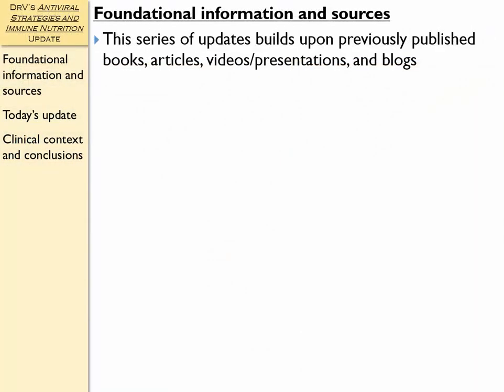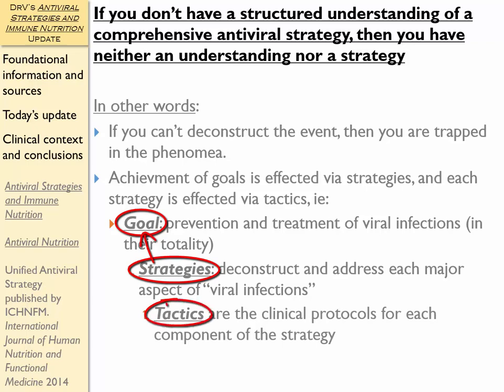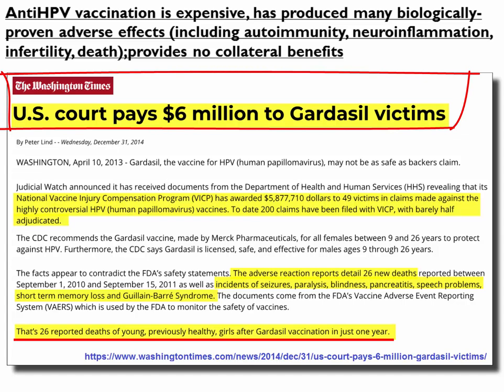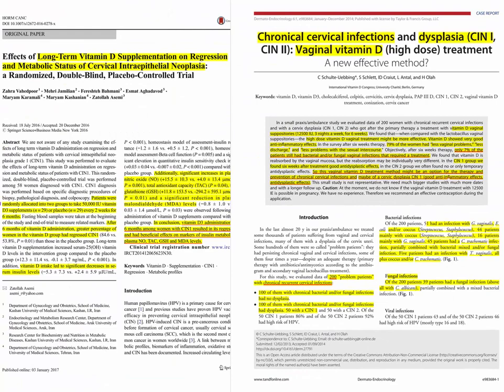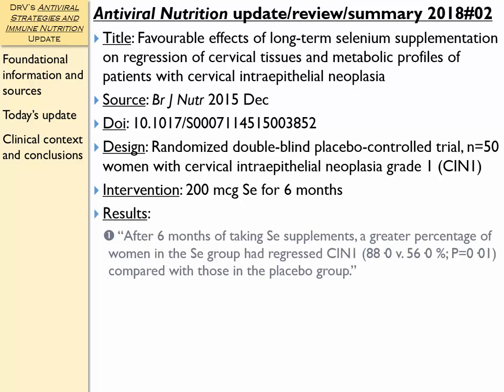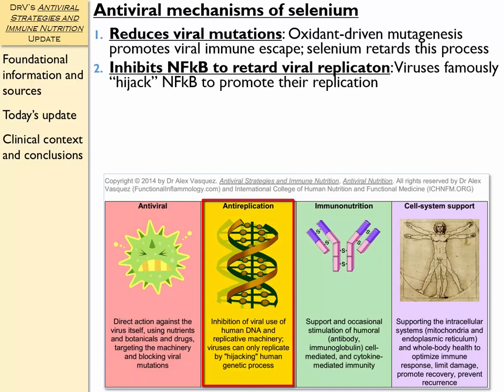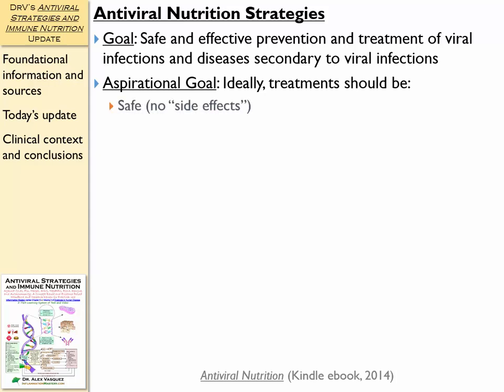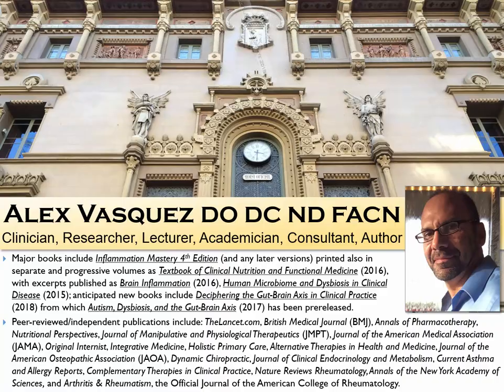Antiviral Nutrition: Selenium, HPV, CIN1, Vitamin D, Vaccination Effects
-- Antiviral Immune Nutrition